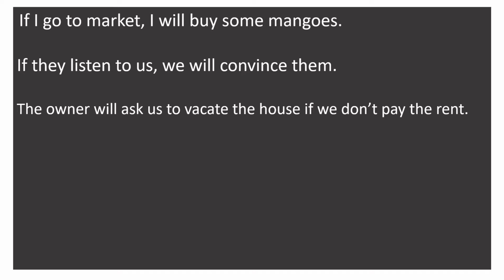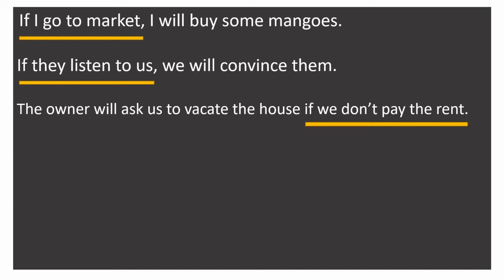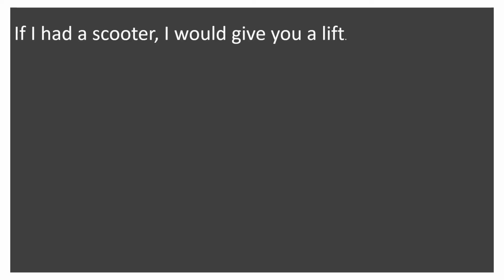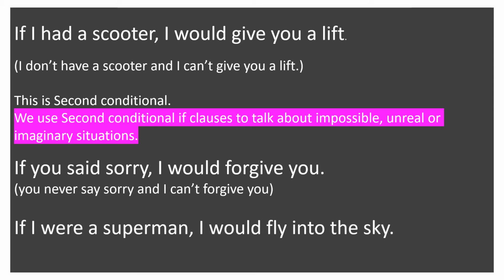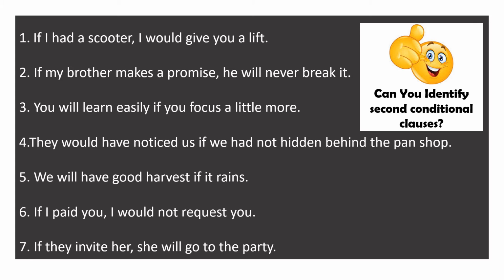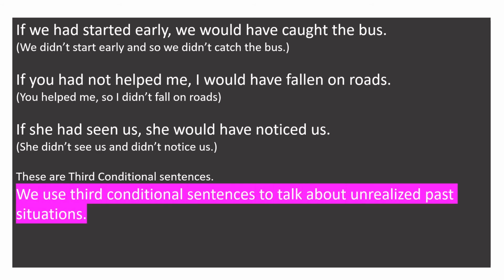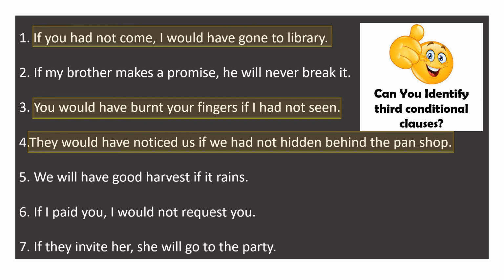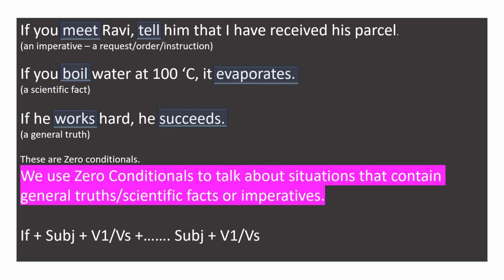If conditional clauses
by Krishnarthi Blessed